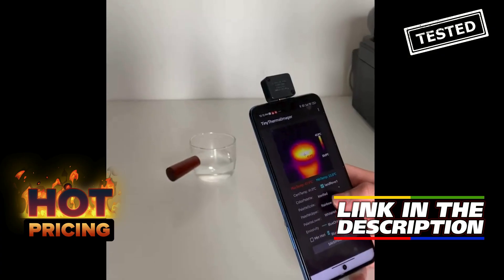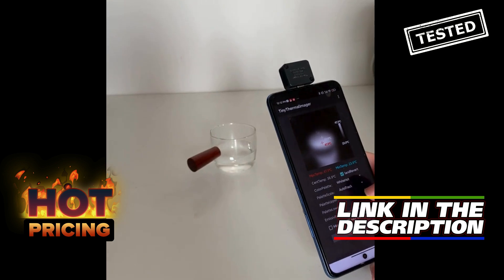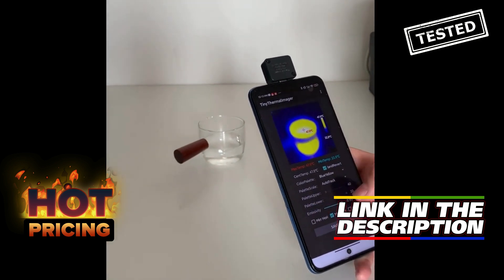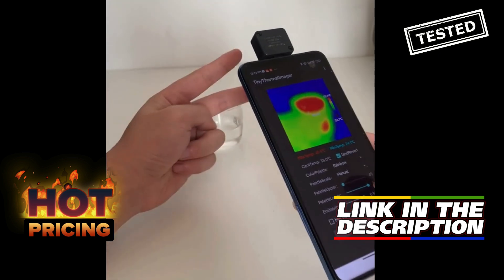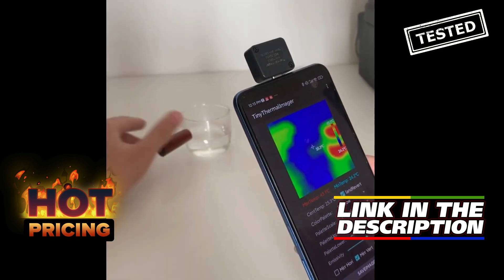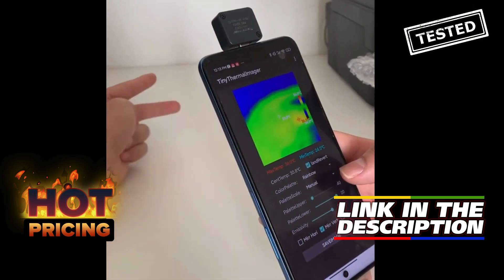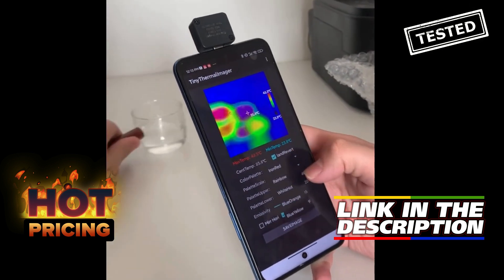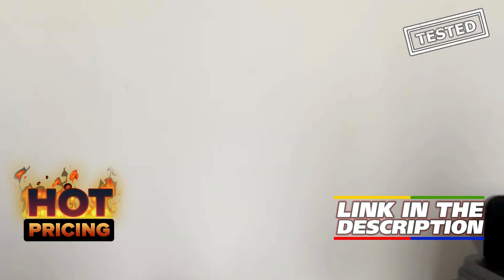Mobile Thermal Imager 32*32 Pixels -20~1000°C price, review | Aliexpress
Mobile Thermal Imager 32*32 Pixels -20~1000°C Infrared Camera Thermal Imaging Camera for Android Type C Mobile Phone